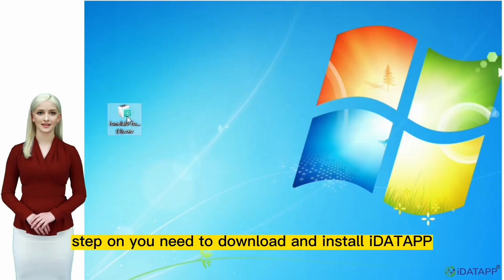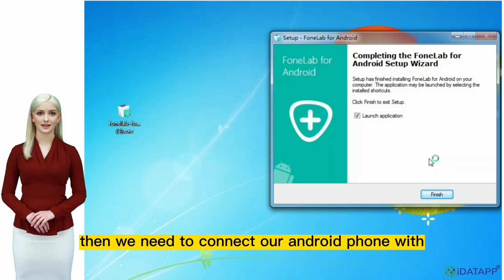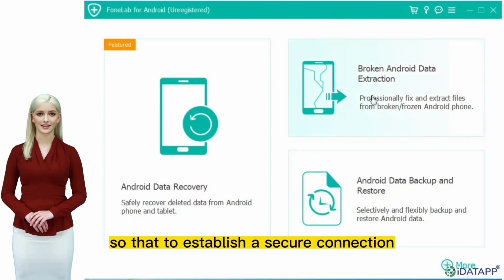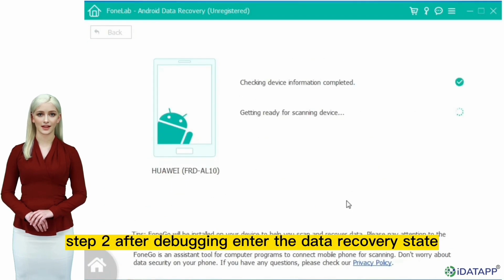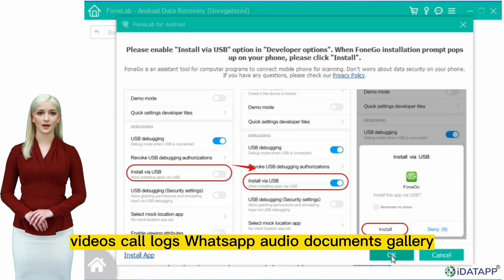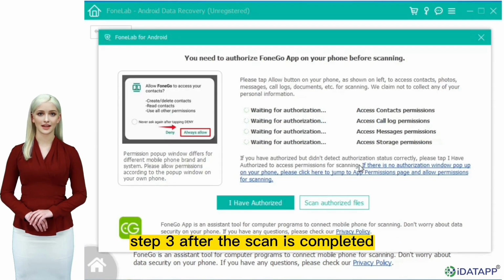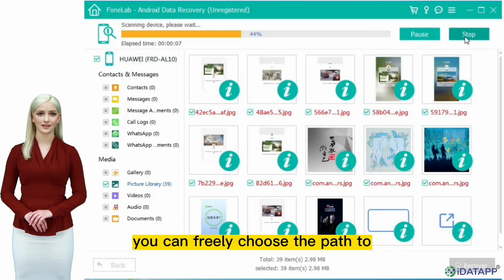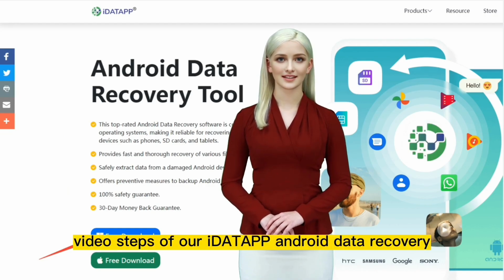Vivo Data Recovery|Recover Deleted Files From Vivo Phone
Free Article Guide Details to Restore lost data from vivo phone